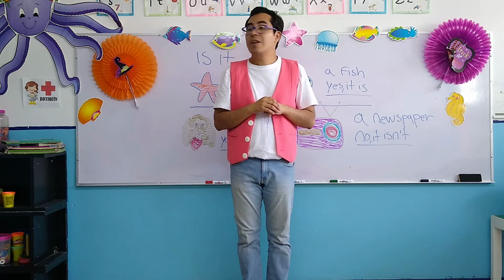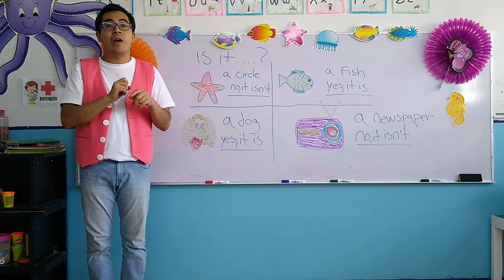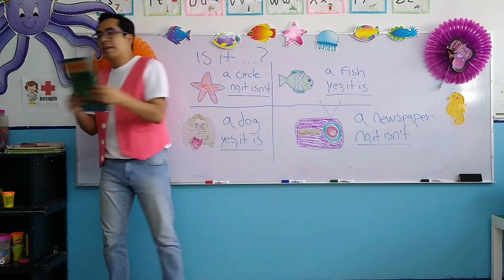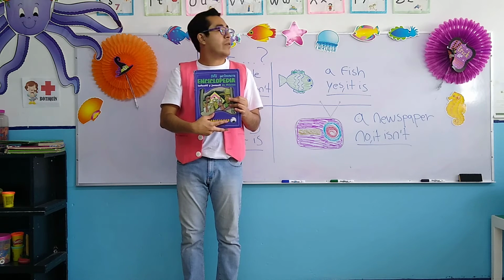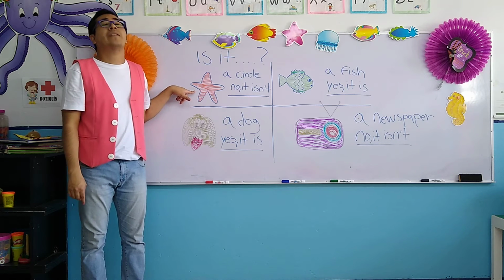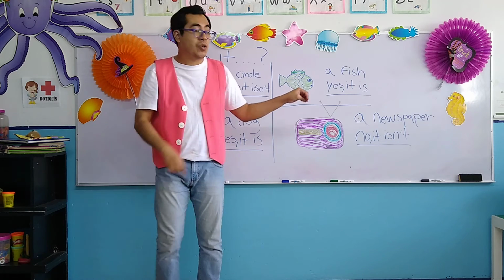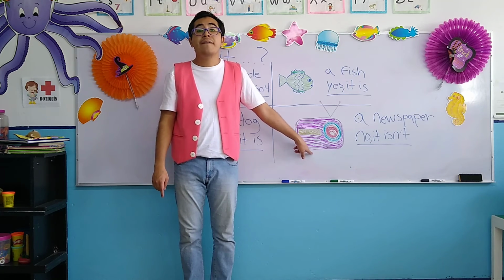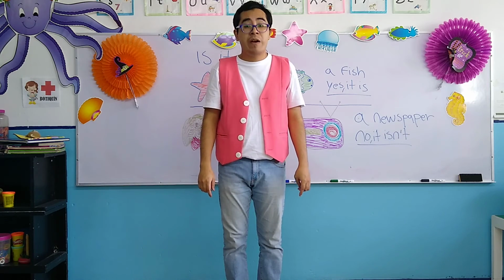Viernes 13 de Noviembre del 202p."Jardín de Niños Winnky".